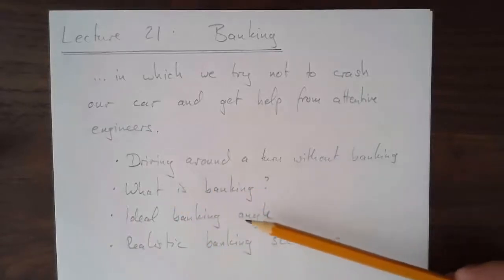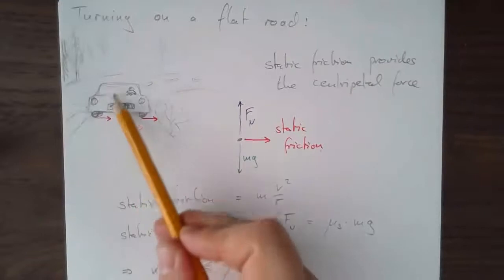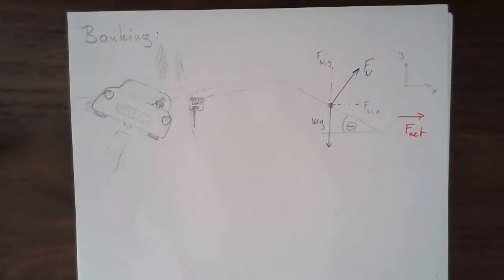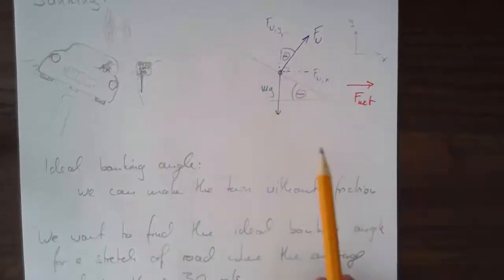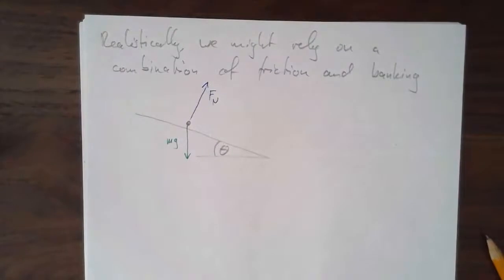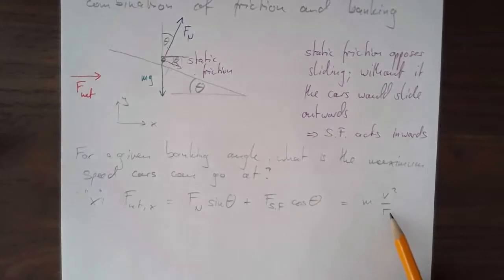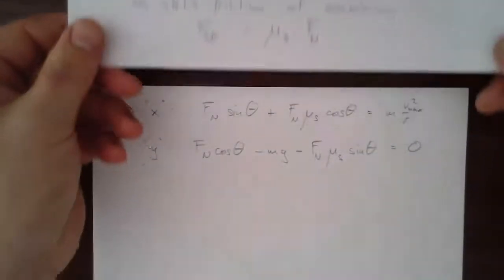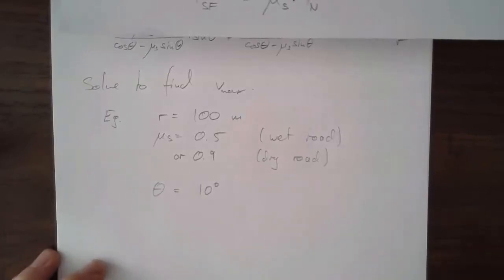Lecture 21: Banked Turning